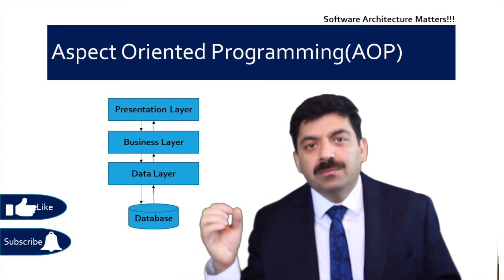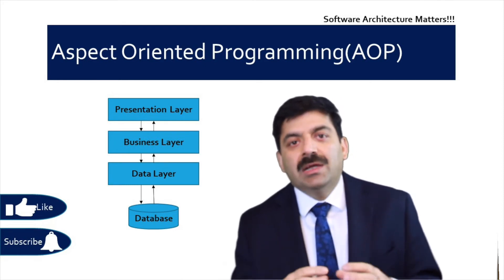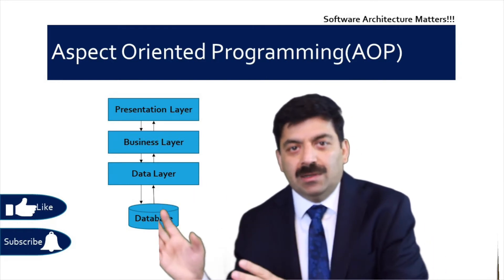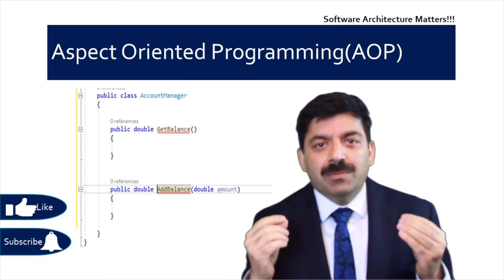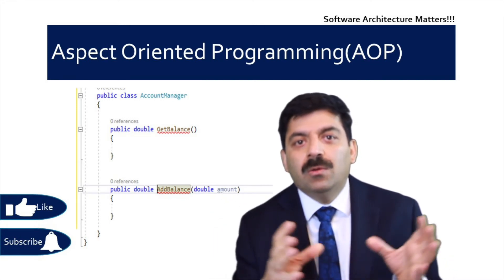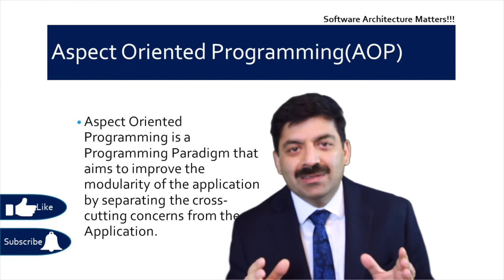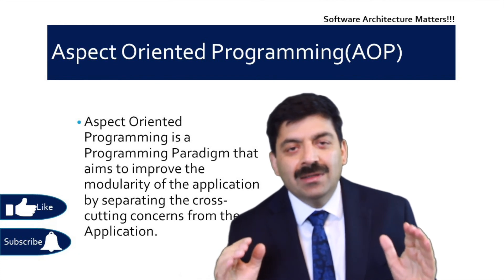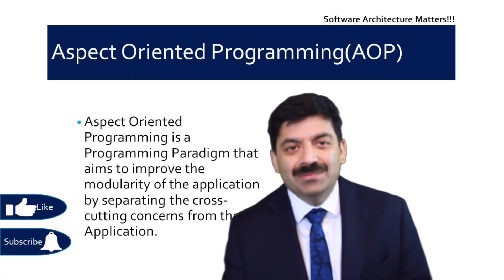Aspect Oriented Programming in 2020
1. Twitter